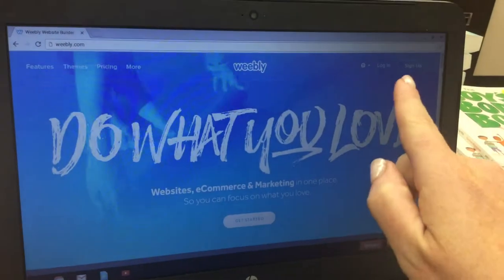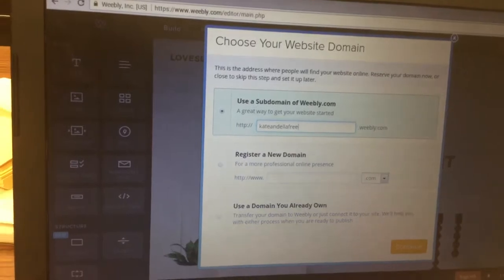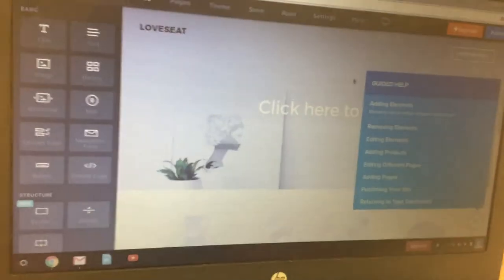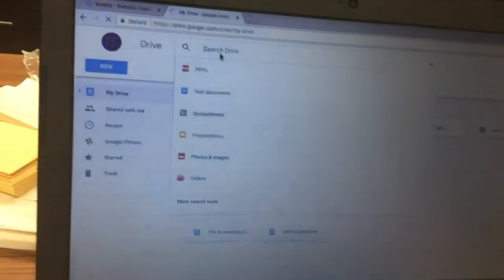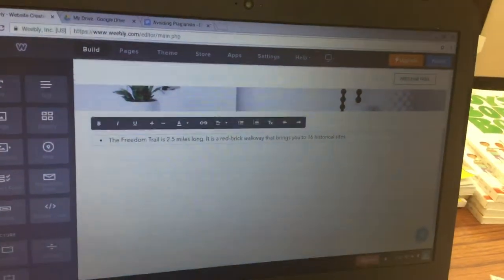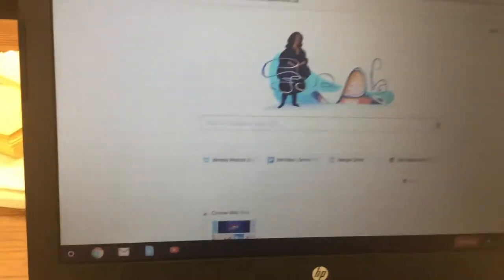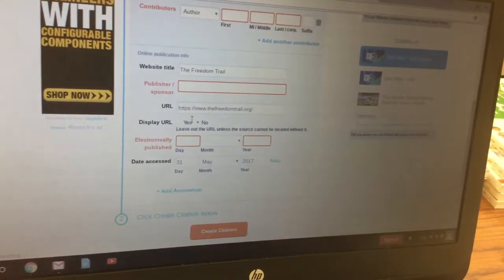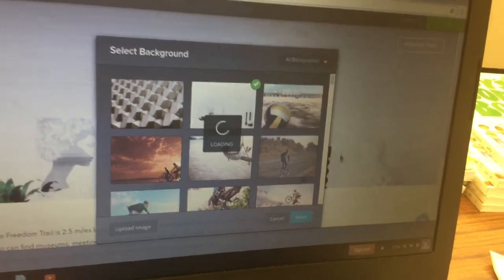Website Project Assignment 1: Create Site and Citation in Easybib.com video directions